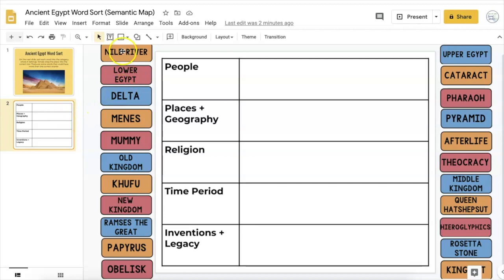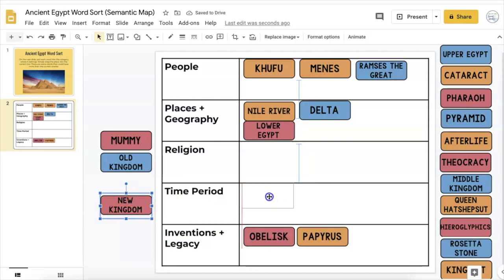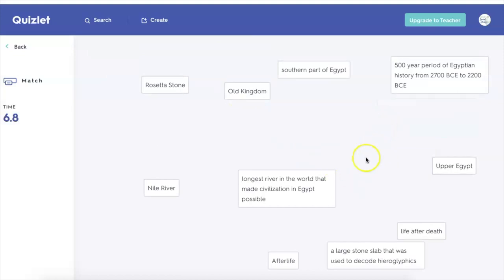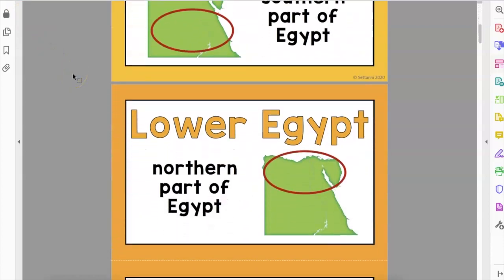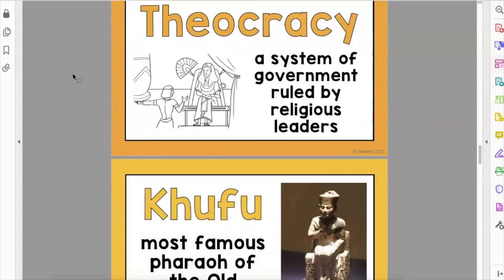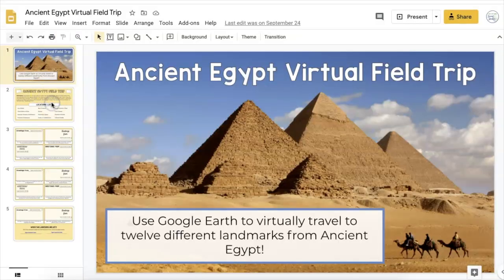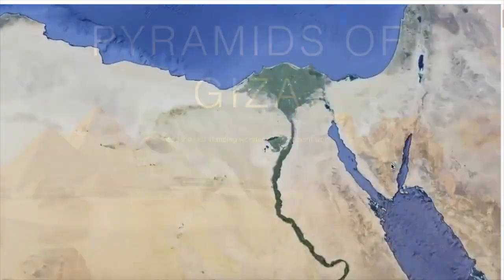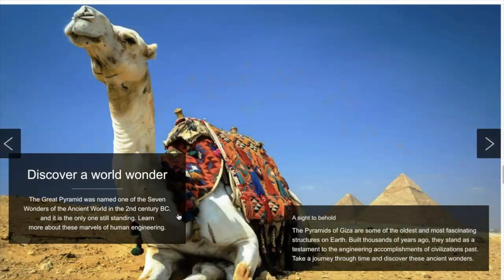How to Teach Ancient Egypt | Ancient Egypt Lesson Plans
If you are an Ancient Civilizations teacher and need some teaching ideas for Ancient Egypt, you are in the right place! We have compiled our top free and paid resources to help you have a successful Ancient Egypt unit!

Looking for ideas and inspiration when planning your Ancient Egypt unit? Check out our free Ancient Egypt resource guide and unit plan resources!

(There are some of these that have been uploaded on public teacher websites, so you might be able to find a free version with some searching.)

Mummies: Secrets of the Pharaohs DVD